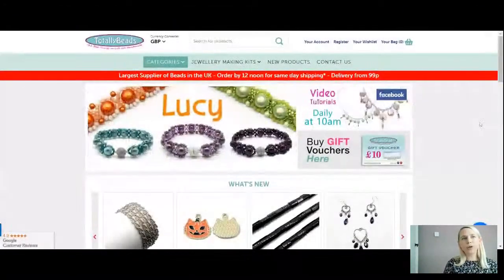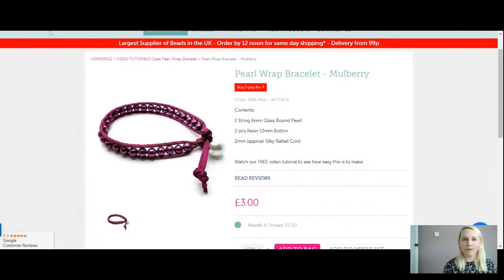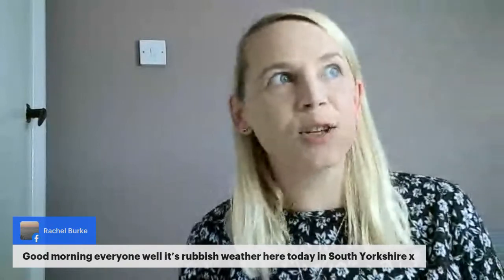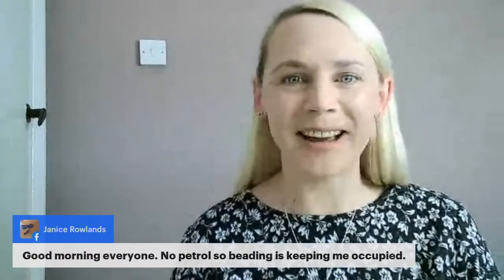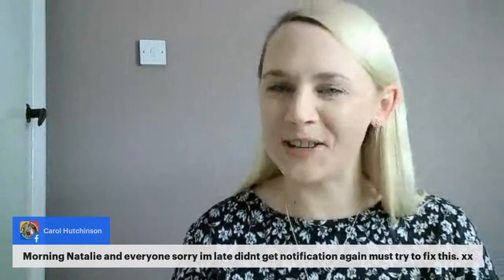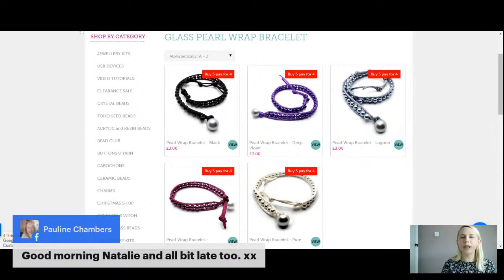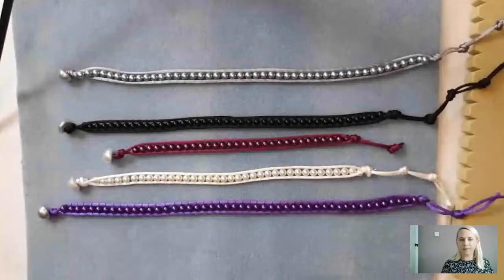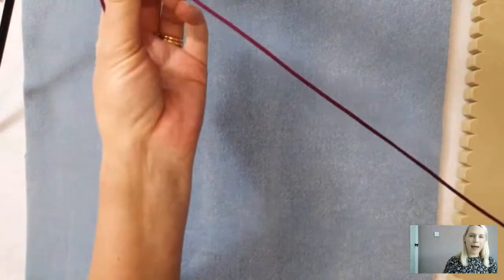DIY Easy Glass Pearl Beaded Wrap Bracelet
In this live tutorial, Natalie will be showing you step by step how to make a trendy beaded wrap bracelet👌 This is a really simple project, yet stylish and best of all, you only need minimal materials and its super fun to make 🙂

👉 Materials Used in the Video:
➡️ Rattail Silky Cord
➡️ 6mm Glass Pearl Round Beads
➡️ Buttons